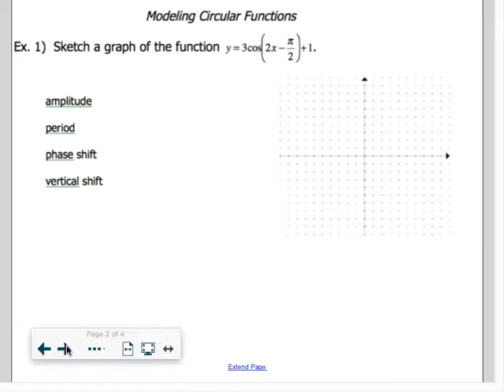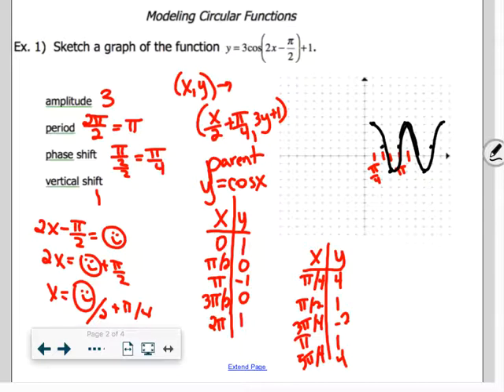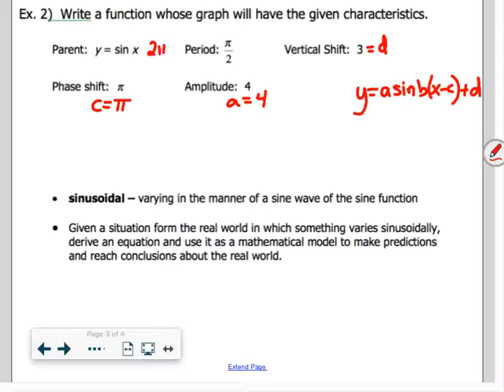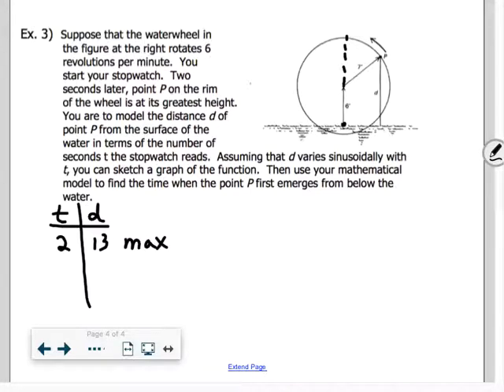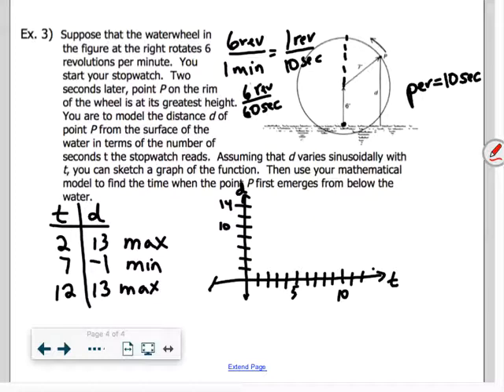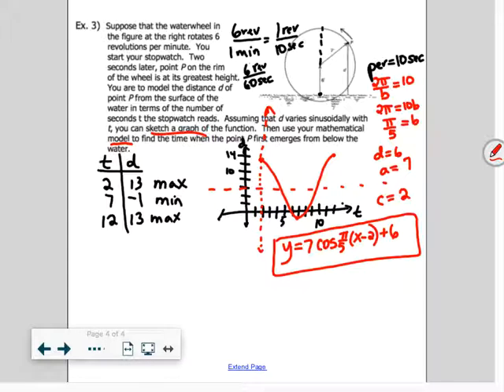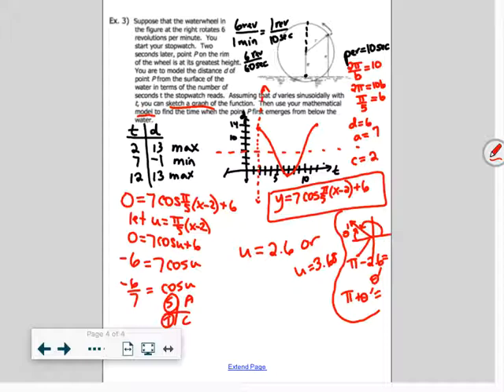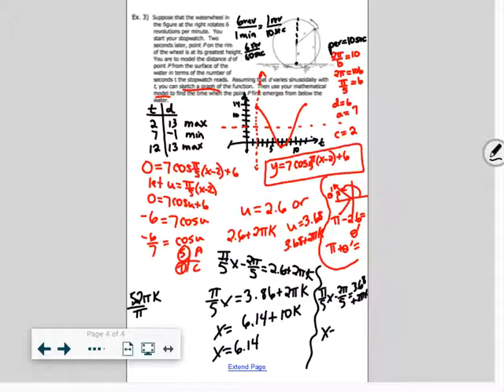PC 4 9 notes video